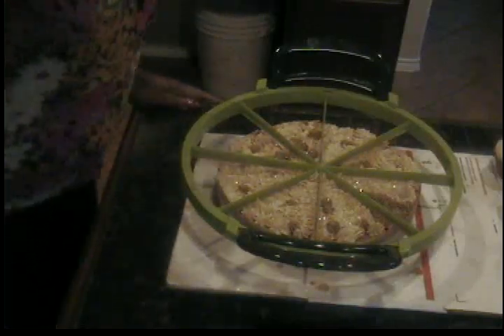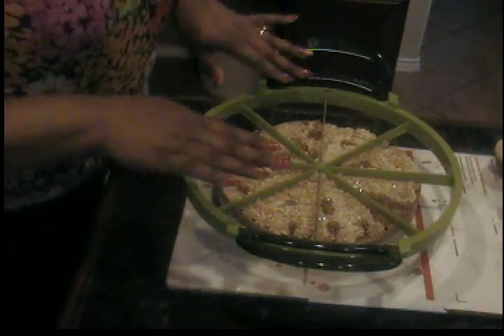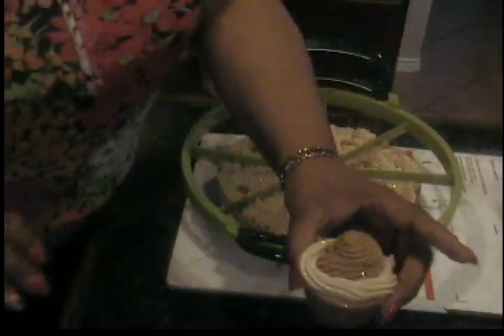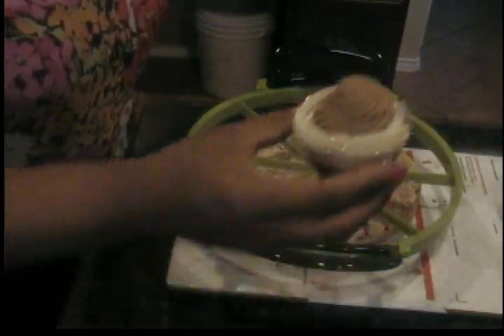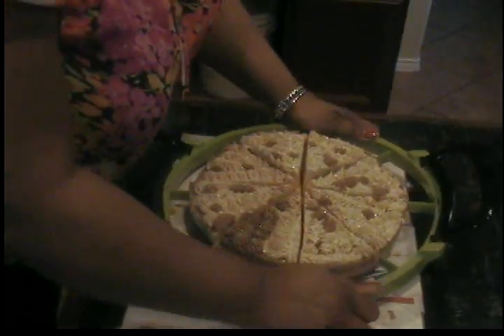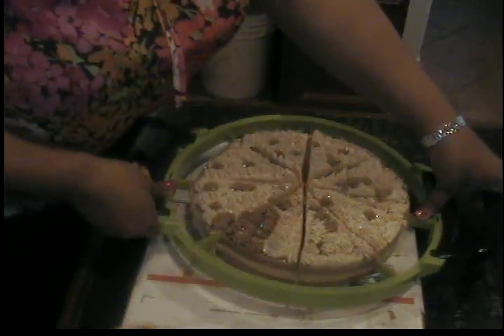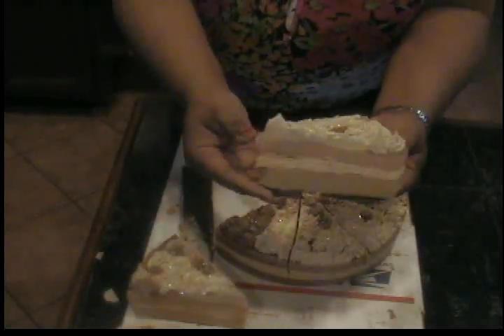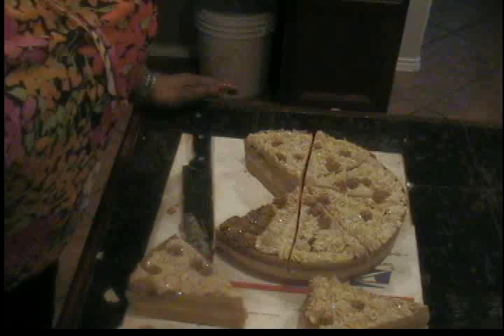Not So Perfect - Chocolate Chocolate Cake and Cupcake Soap Pt 3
Thanks, Valerie Enjoy!
This is a video of me pouring Chocolate, Chocolate Cake and Cupcake Cold process soap.   Ingredients:  Olive Oil, Goats Milk, Coconut Oil, Castor Oil, Palm Oil,  Shea Butter, Jojoba Oil, Sweet Almond Oil and  Grape seed Oil.